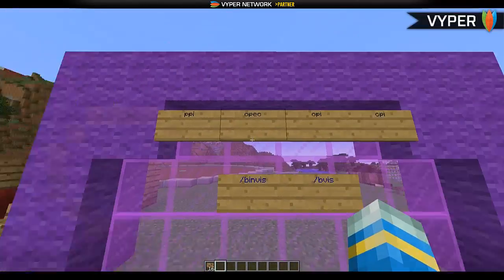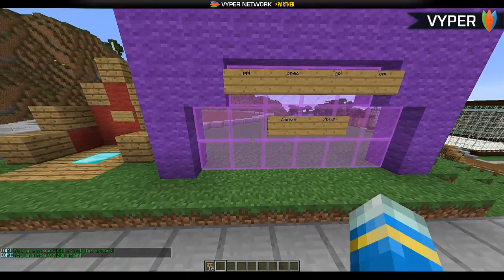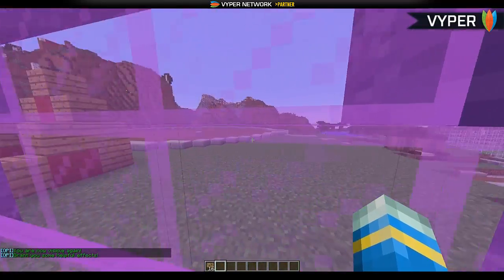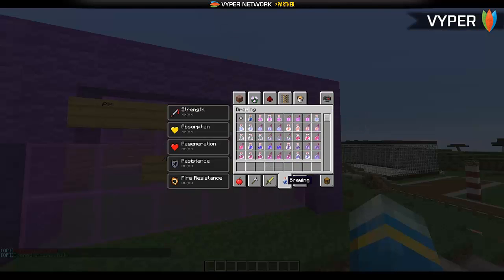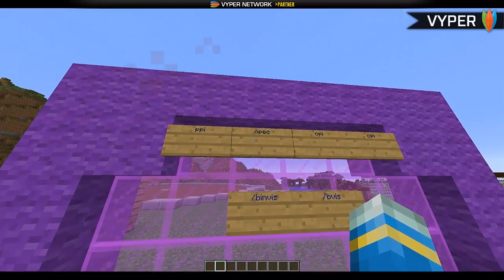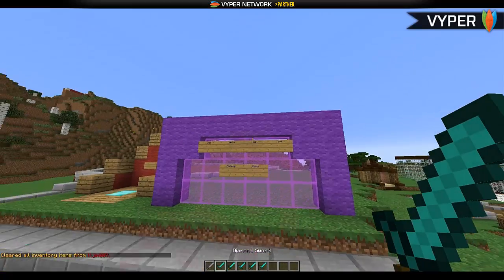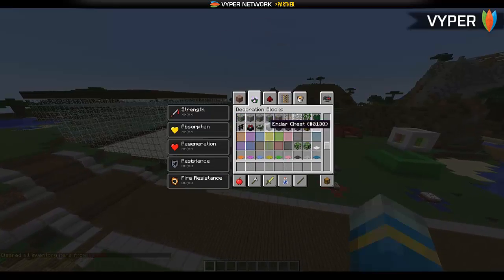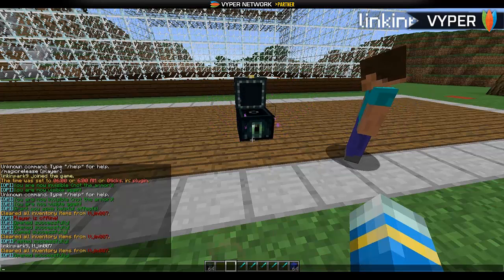Minecraft Bukkit Plugin - Open Player Inventory - Tutorial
▬▬▬▬▬▬▬▬▬▬▬▬▬  Info  ▬▬▬▬▬▬▬▬▬▬▬▬▬▬
Add me on Skype: LtJim007